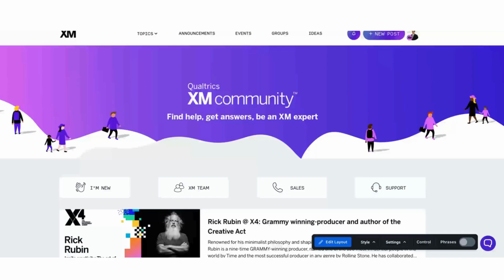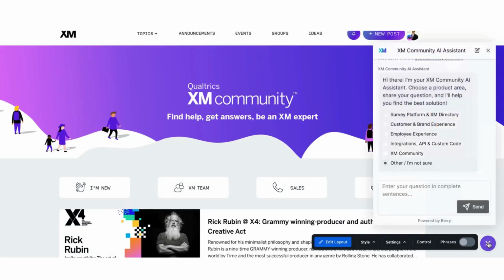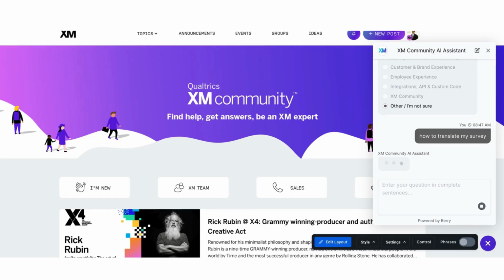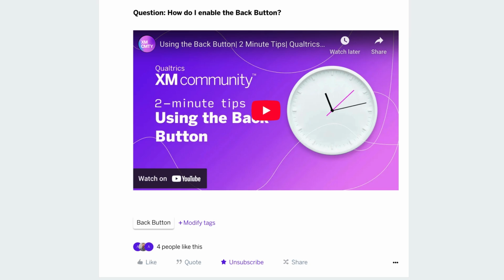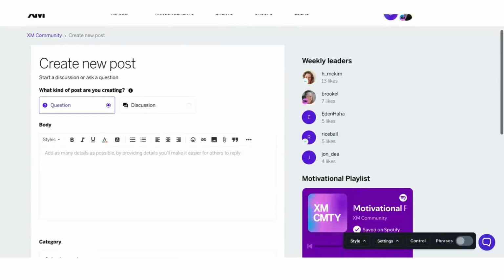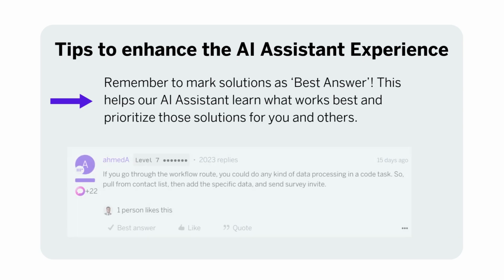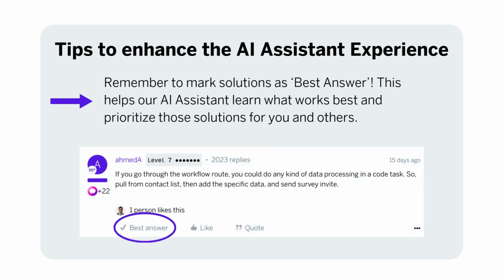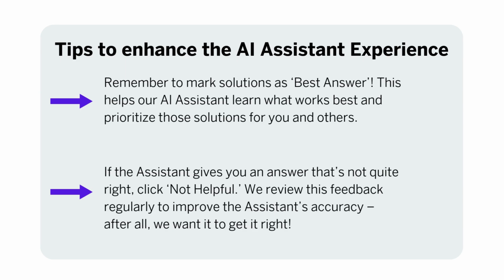Get Faster Answers with the Qualtrics Community AI Assistant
See how the Qualtrics Community AI Assistant can help you find answers to platform questions in seconds. This video shows how to use the AI-powered search tool within the XM Community to troubleshoot issues, discover best practices, and get guidance — without waiting for a support response.